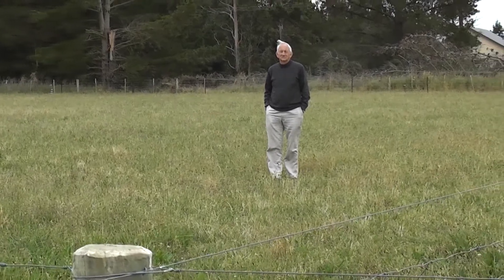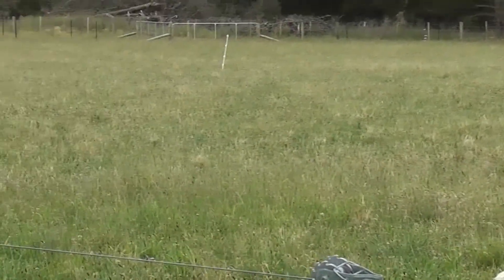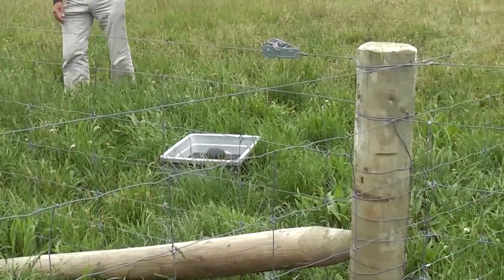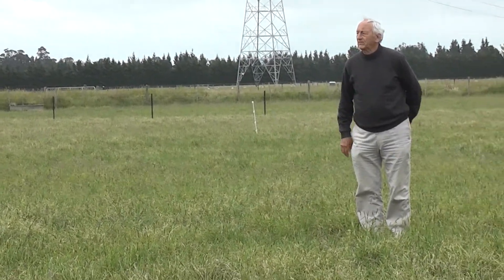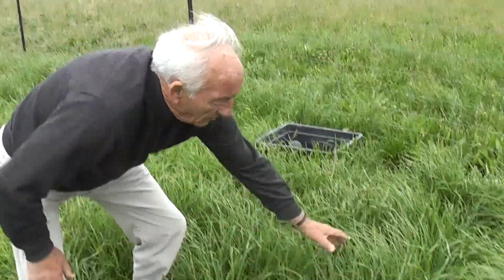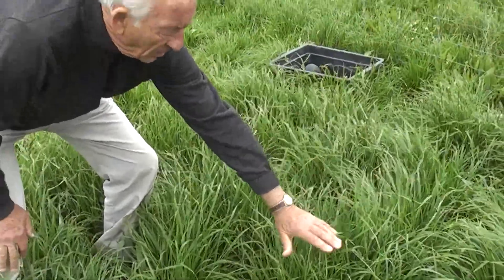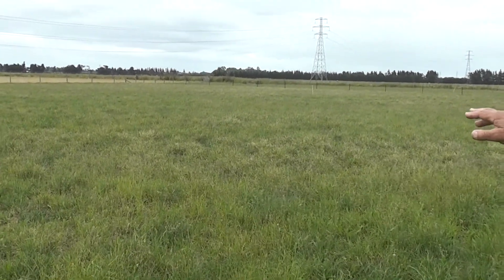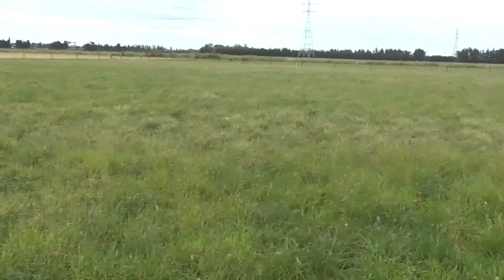Dryland Grass Productivity - Water and Nitrogen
In this video members of the Lincoln University Dryland Pastures Research team explain the impacts of nitrogen fertility and water availability on the current pasture production of dryland cocksfoot and perennial ryegrass pastures at Ashley Dene, Canterbury, New Zealand.